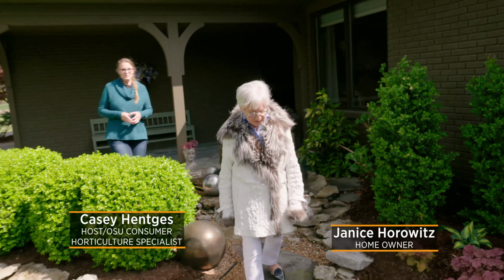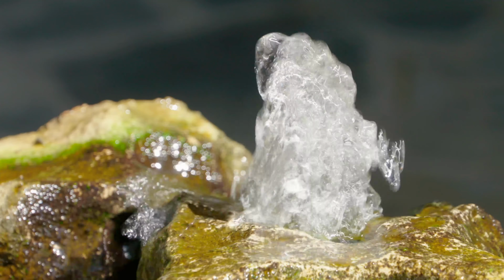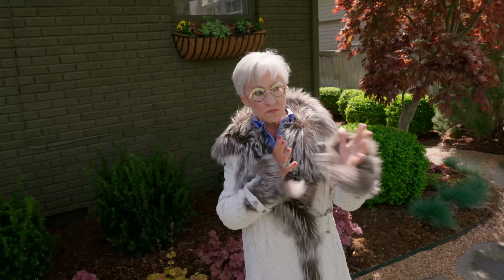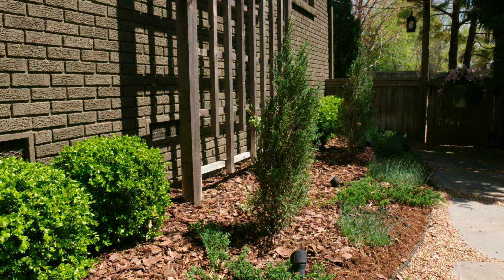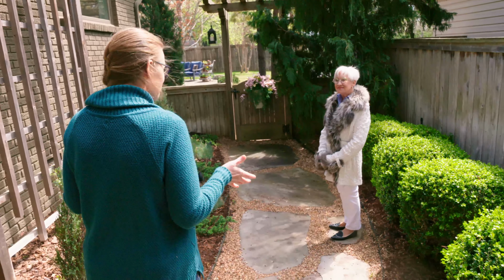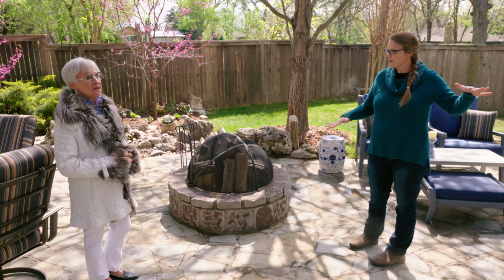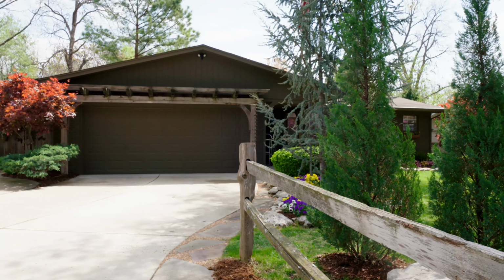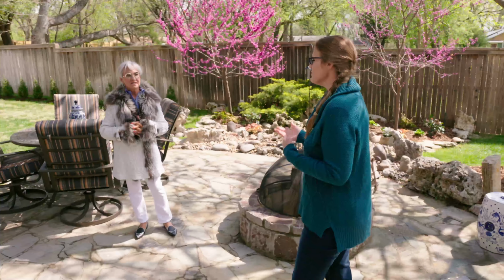Touring the Horowitz Home Garden in Tulsa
It's been two years since our last Tulsa Garden Club tour; so we are excited to bring you along in this segment for a sneak peak of what is showing this year.

We visit the home of Janice and Andrew Horowitz who show us around their beautiful garden. Janice points out all the wonderful trees they added to their landscape and how they managed to add a few comfy areas to sit and enjoy their scenery.

Questions?